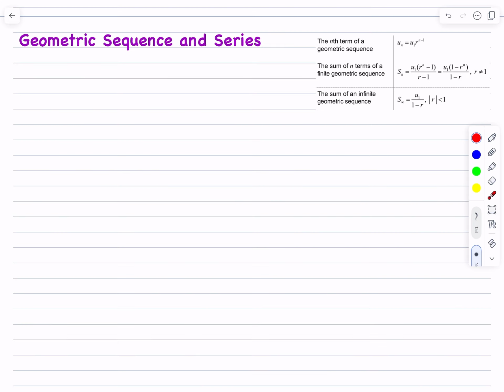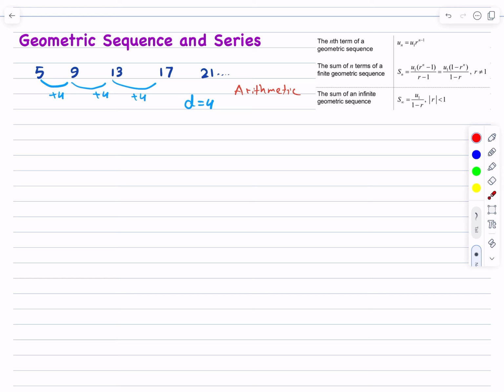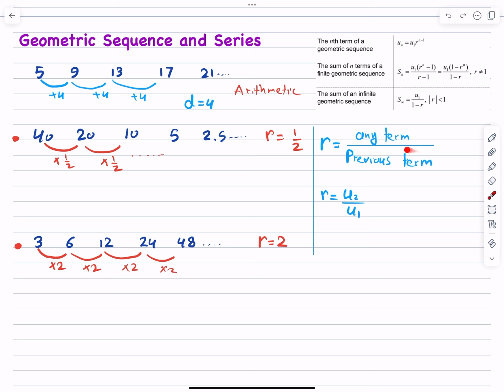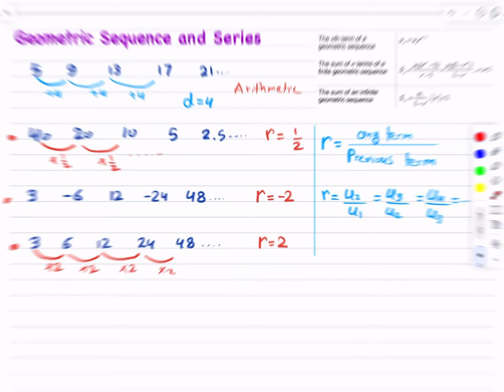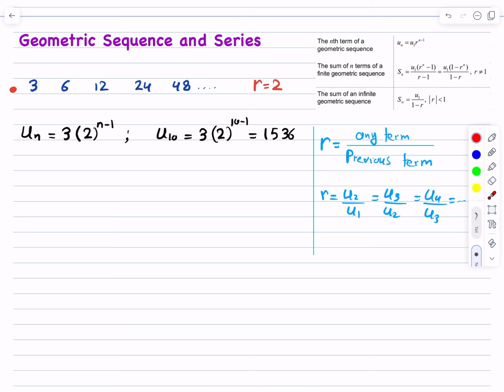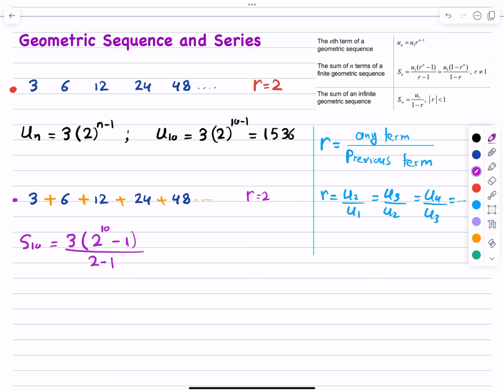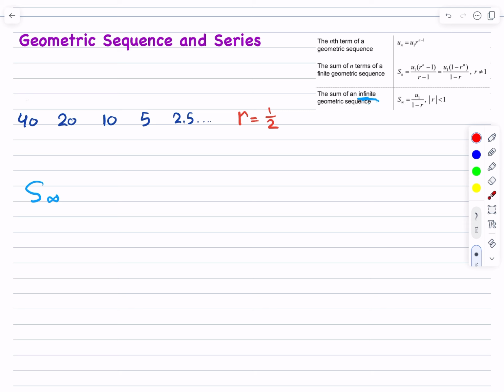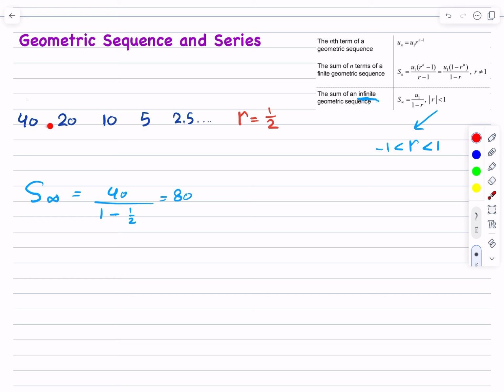Geometric Sequences and Series Explained [IB Math AA - AI SL & HL]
Unlock the secrets of geometric sequences and series in this comprehensive tutorial! 📐 Whether you're preparing for your IB Math exams or just want to deepen your understanding, this video breaks down everything you need to know about geometric sequences and series.

🎯 What you'll learn:

The fundamentals of geometric sequences, including how to find the common ratio and general term.
Understanding geometric series and how to calculate their sum.
Step-by-step examples to illustrate key concepts.
How to solve problems involving the sum to infinity.